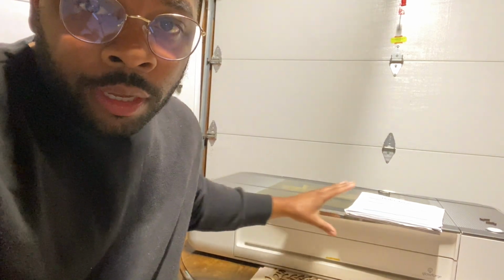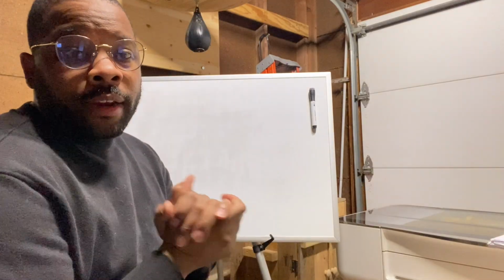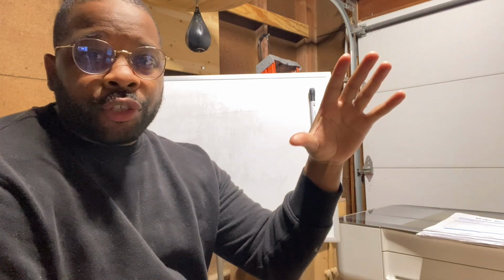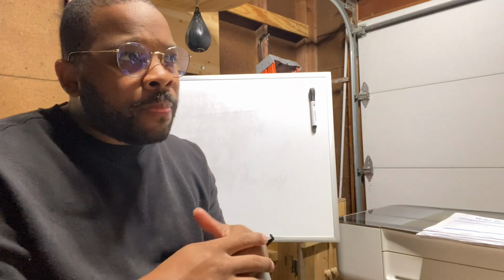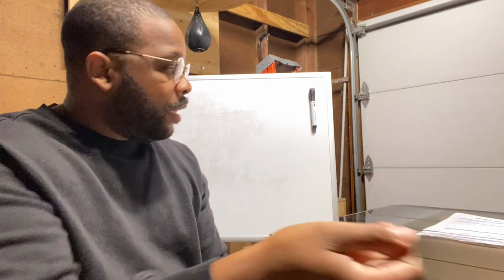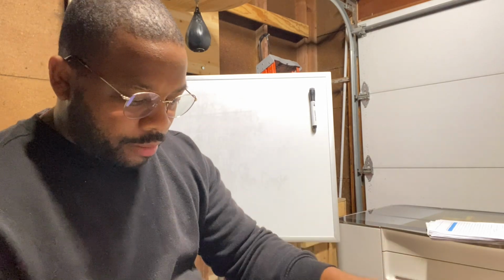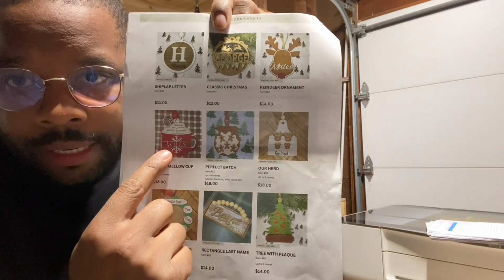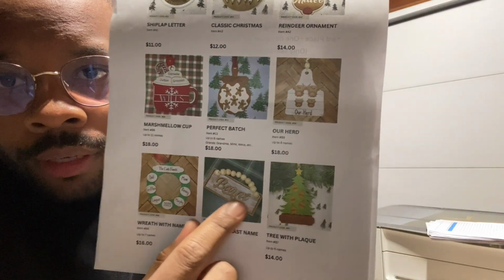The best way to make money with your laser cutter during the holiday season (THE BEST KEPT SECRET)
Looking to make serious money with your craft business? In this video, I share my secret hack for generating big profits by selling personalized laser-engraved Christmas ornaments through school and small business fundraisers. This strategy isn’t just about working harder—it's about working smarter! By partnering with local organizations, I’ve made over $5,000 in just two weeks, all while creating beautiful, custom ornaments that people love.

If you're a creative entrepreneur looking for a way to grow your craft business without the Etsy competition, this approach could be perfect for you. Learn how to tap into local networks, build powerful community connections, and make a strong impact with personalized products that sell themselves during the holiday season.

🎄 Whether you're new to laser engraving or already crafting, this video will inspire you to try a proven, profitable way to boost your sales. Watch now to discover how you, too, can achieve these results!